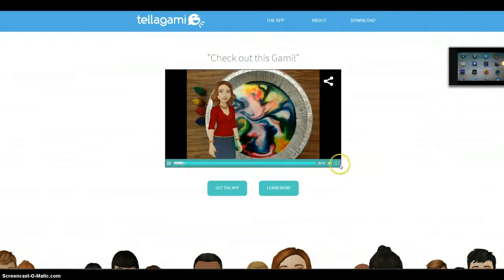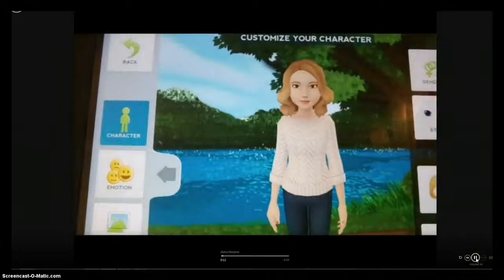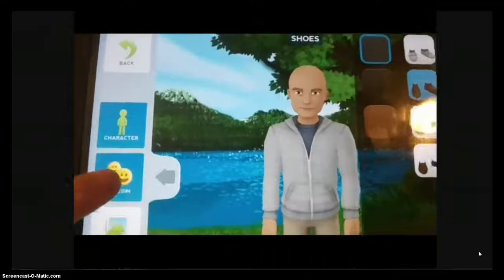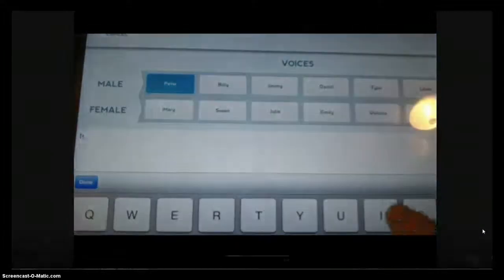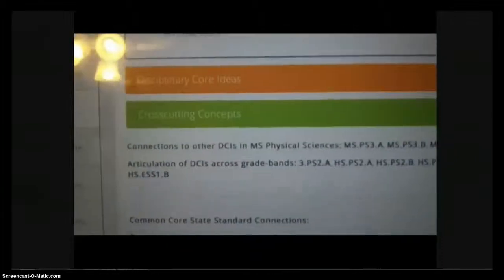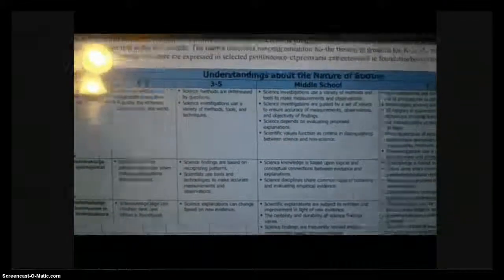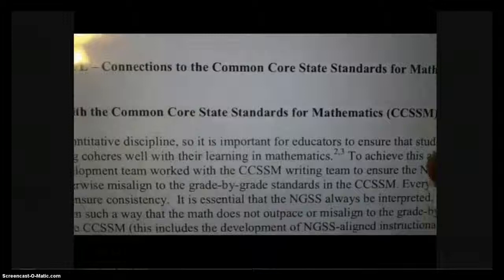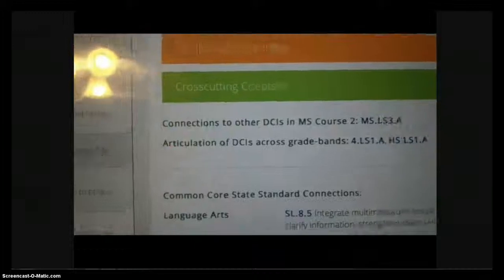Dierschke Screencast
Using Telgami and NGSS Apps